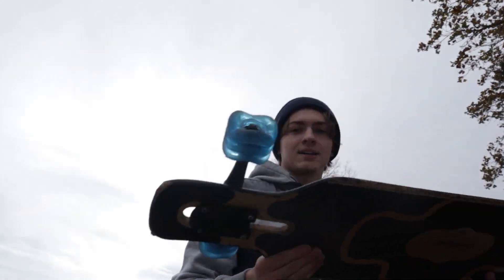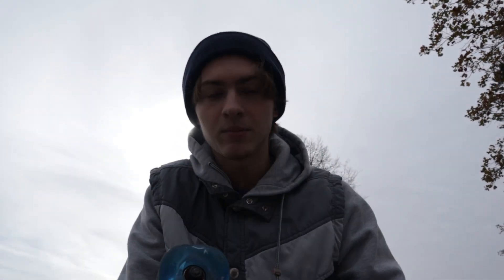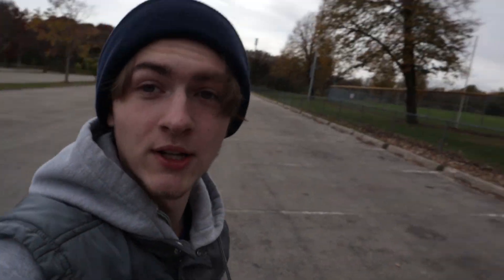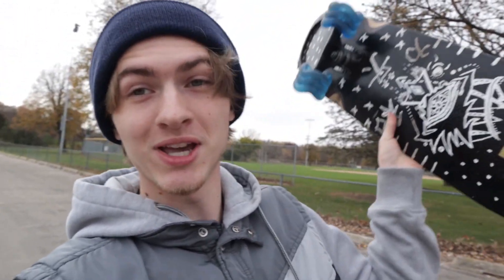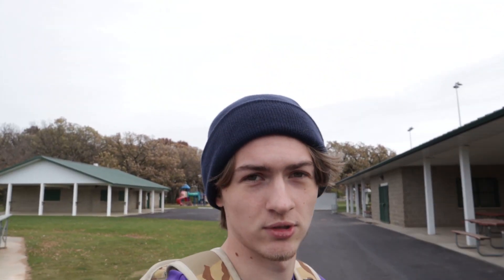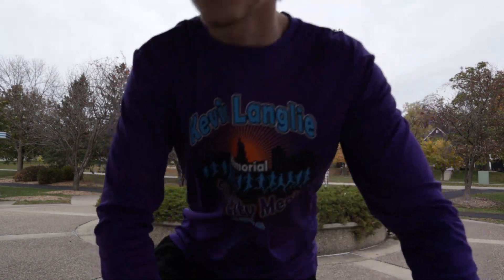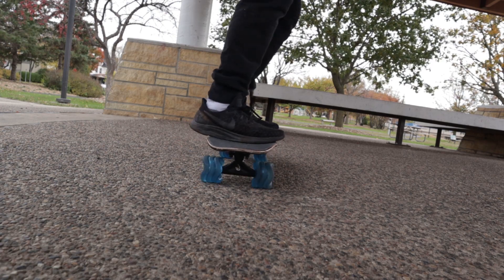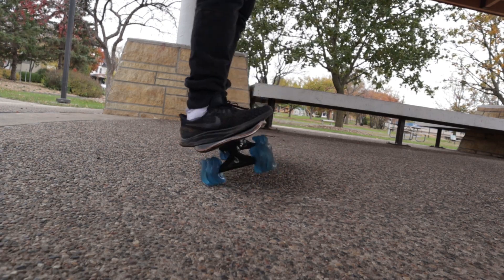I FINALLY DID IT OKAY?! | +Sharkwheels on dinghy test!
I finally fulfilled my promise way back when I was at 60 subscribers. Not that anyone except me really remembered probably. Also Put sharkwheels on my Dinghy, and WELL I have some thoughts!

Like the weekly vlog? Hit the thumbs up so I know y'all enjoy them!

Join the OG. I'm doing another giveaway at 2k subs to you'll wanna make sure you're subbed :)

My Gear!
joby GorillaPOD
Selfie Stick
DJI Osmo Action camera + accessories
Iphone 6s